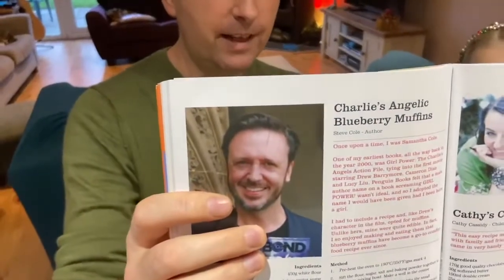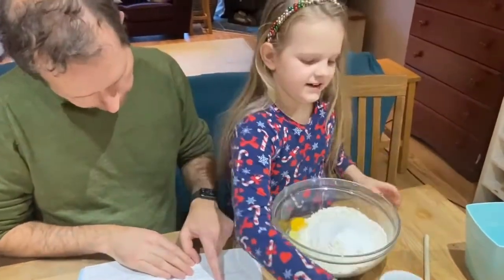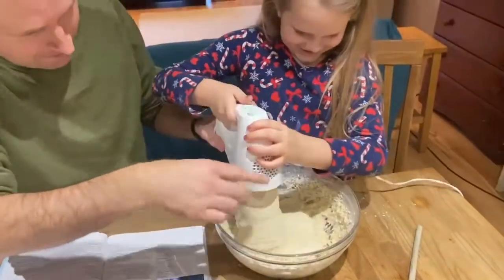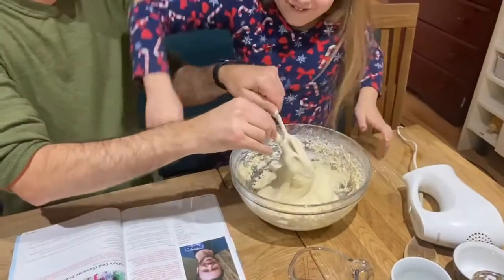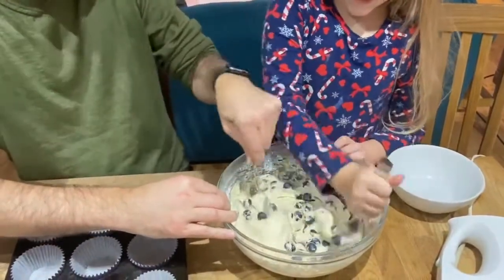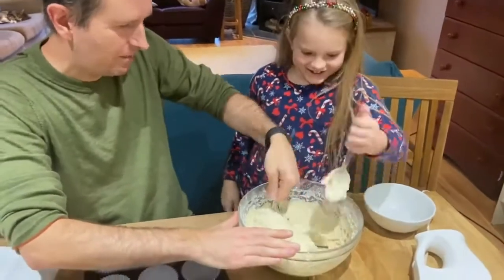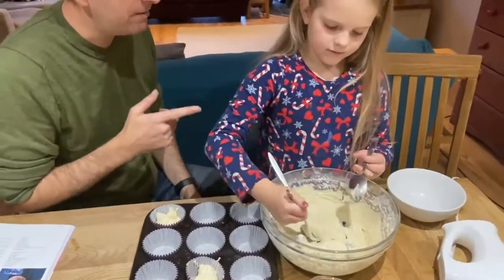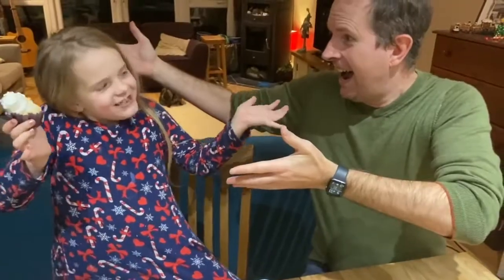Was Steve Cole's Blueberry Muffin Recipe Delicious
Recipe time! my daughter and I decided to make a recipe from our Charity 'Ducklings' new Charity Cook Book. 'Recipes to cheer you up' was produced to help raise money for Ducklings the Charity of the Nottingham Children's Hospital School. The Charity links are below:

Unfortunately the book is no longer for sale (we sold out) but let us know if you think we should get a reprint!

We decided to have a go at making the 'Blueberry Muffins' recipe by the Author Steve Cole. The only problem is we didn't really follow the recipe properly and just chucked all the ingredients in the bowl in one go. As you'll find out things didn't exactly go according to plan! ... so sorry Steve Cole!If you'd like to know more about Steve Cole there is loads more info about his on his Twitter page and Penguin book page:

where you can get copies of his new Doctor Who books, or Young Bond, or Astrosaurs! He is absolutely brilliant, and a lovely chap who has supported our charity from the start.

And if you can help raise money for Ducklings or can donate and help us with our work, please do so on the Ducklings website... thanks x